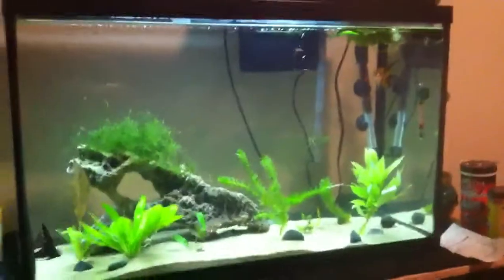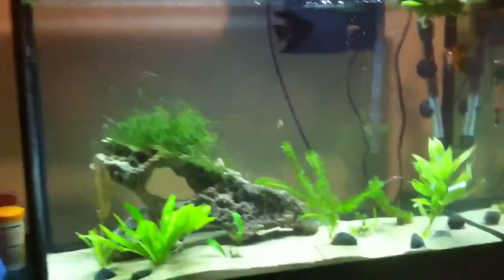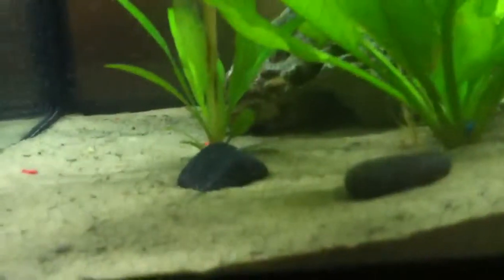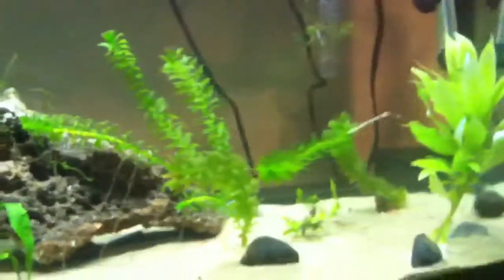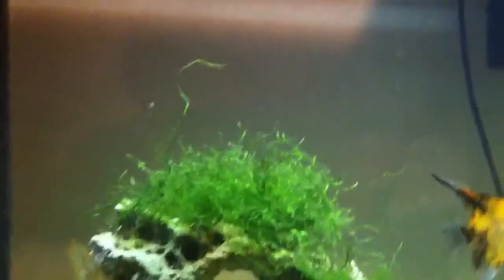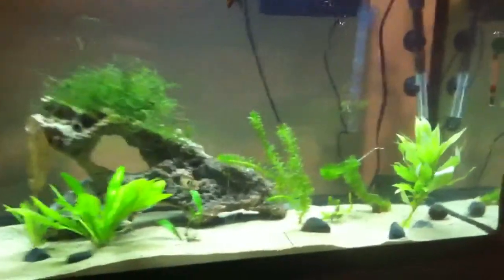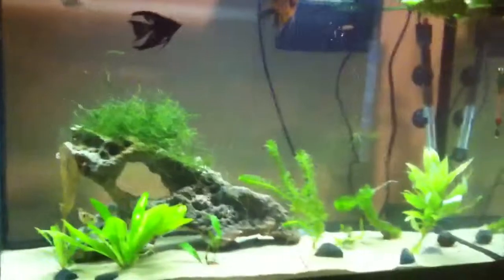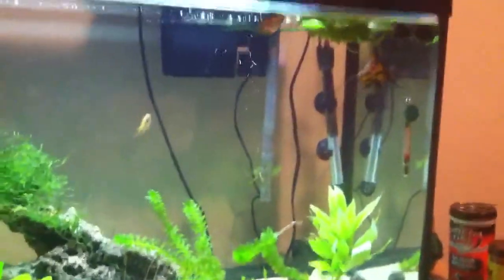Njw1383 Contest entry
Everyone go sub and enter NJW1383's contest